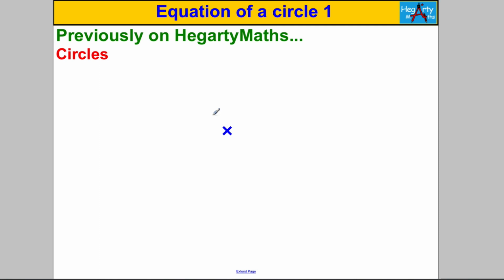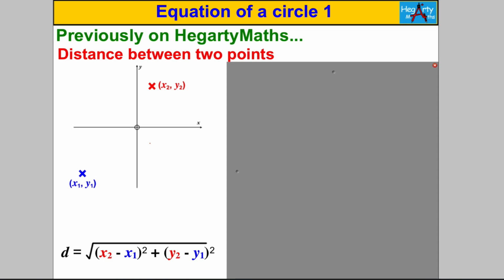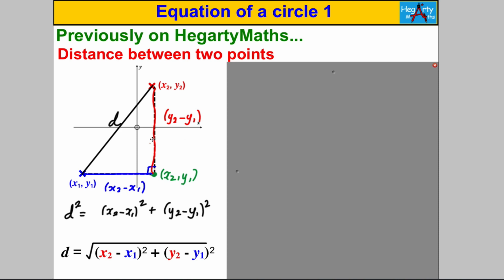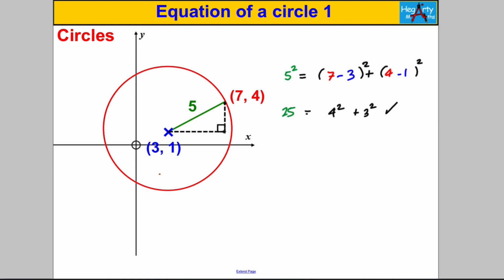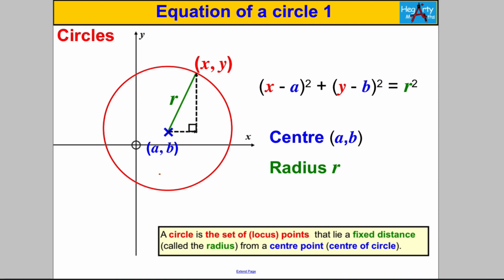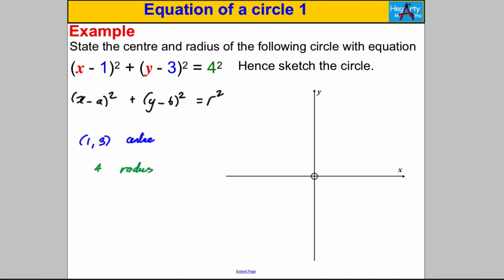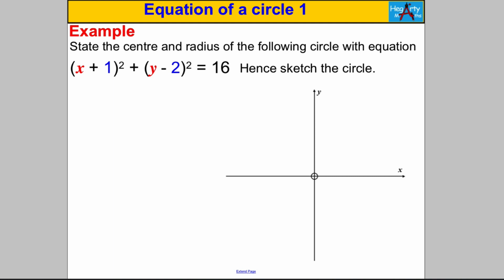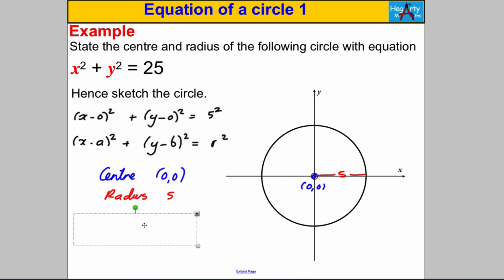Equation of a circle 1